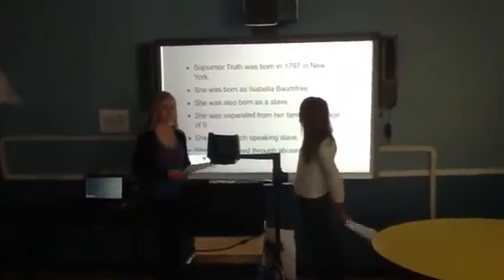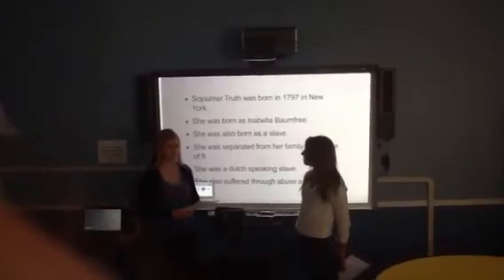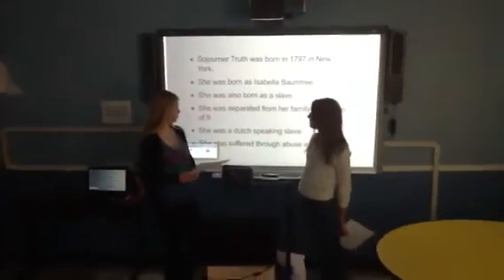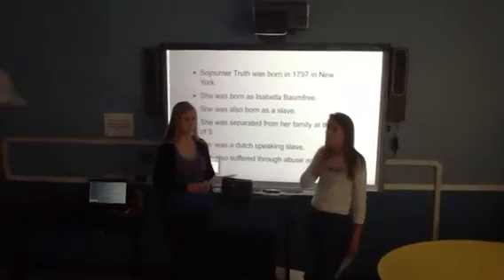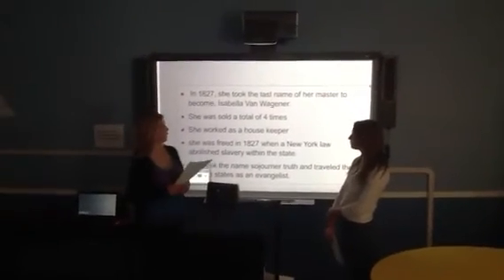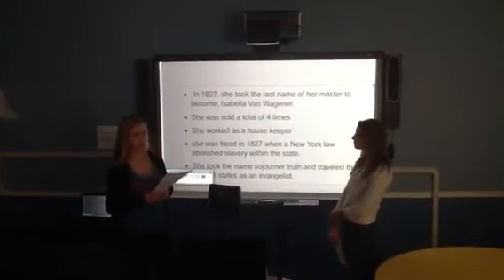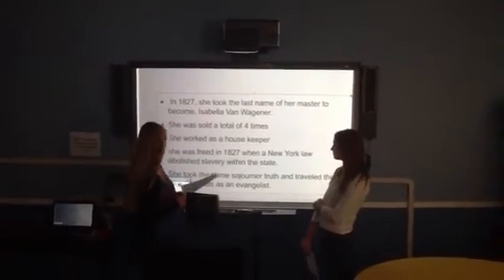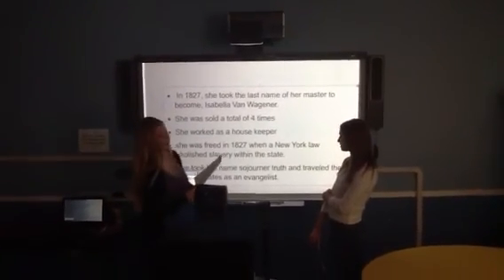5th grade Lesson on Frederick Douglass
Jeff, Nick, Dennis, and Nick